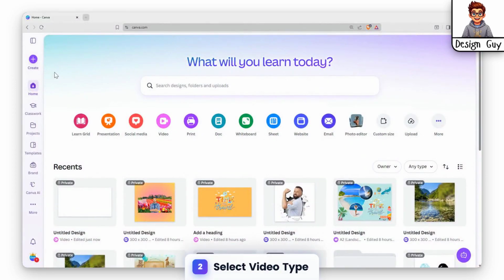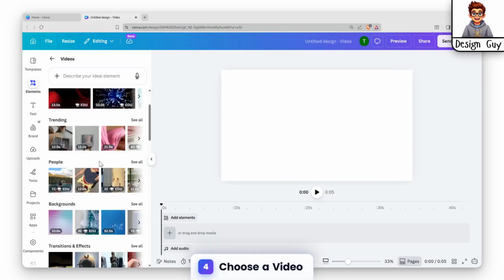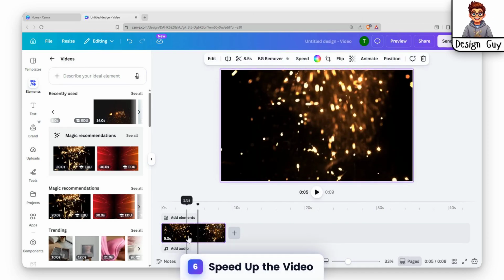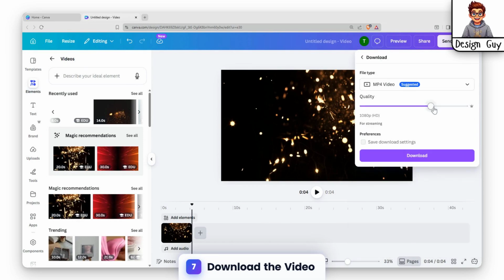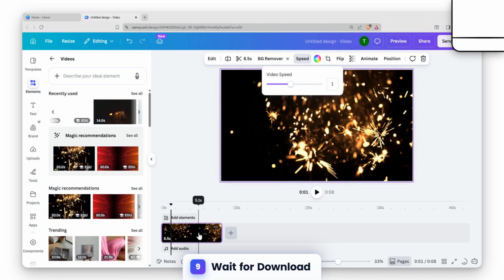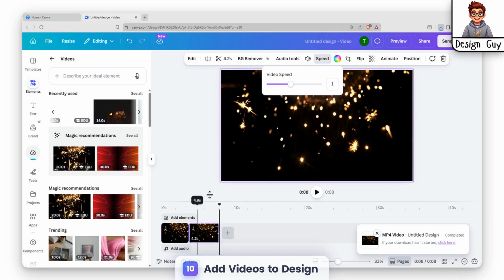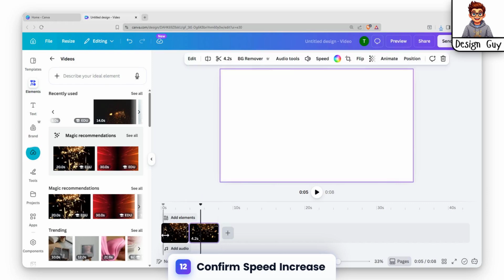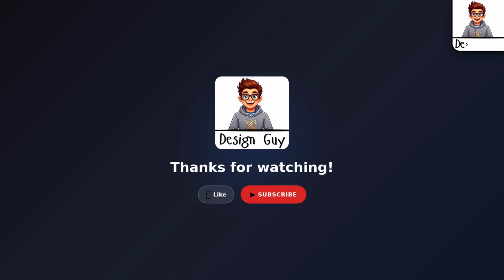How to Speed Up a Video in Canva [2026] [Easiest Way]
Speed up videos in Canva easily and create dynamic content in minutes! Learn how to increase video playback speed in Canva with this step-by-step guide for creators, marketers, and beginners. Discover how to use the built-in video speed tool, adjust settings, and compare speeds for best results. Whether you're editing YouTube videos, crafting Instagram stories, or making professional presentations, mastering video speed controls in Canva will save time and enhance your videos.

What you'll learn:
- How to upload and select videos in Canva
- How to quickly adjust video speed and playback rates
- How to download and evaluate video speed changes
- Tips for comparing normal and fast video versions
- Efficient project workflow for social media or business

Steps covered:
• Open Canva and select/create your video project
• Choose the video type (landscape or custom)
• Upload your footage or select a video from Canva's library
• Preview your chosen video content
• Click the speed button to adjust video speed (2x and custom values)
• Download the sped-up Canva video
• Return playback to normal if needed
• Drag and drop fast and normal videos to compare
• Finalize, save, and share your updated Canva video

How do you plan to use Canva's video speed feature?